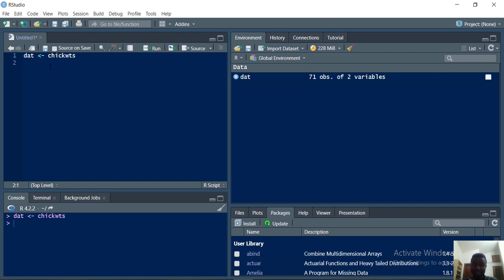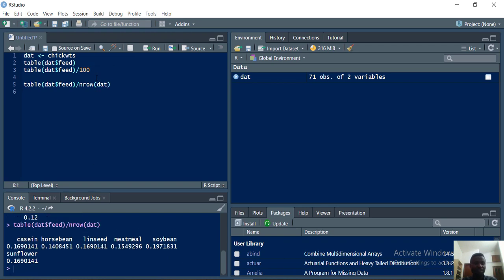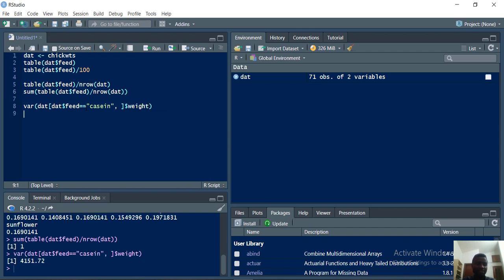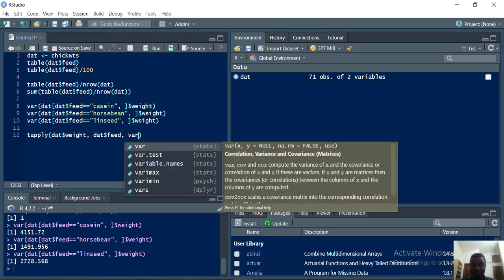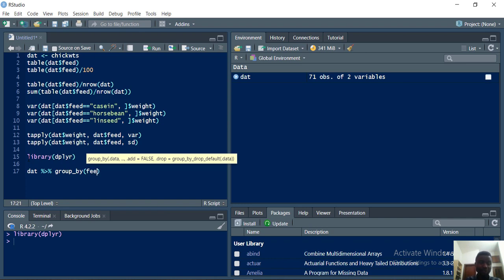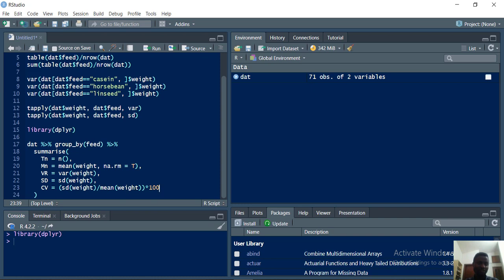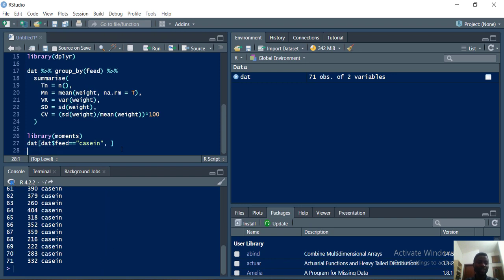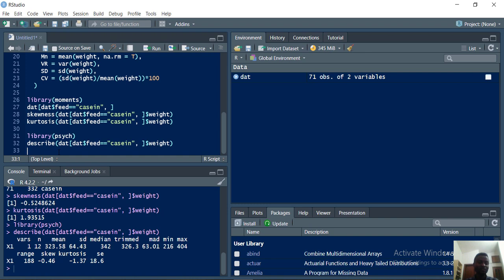Measure of Spread in a Data Using R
This is the second part of the video on the measure of spread in R. Here, I provided alternative functions in R that we can use to make the task easy.
Enjoy as you watch and remember to submit your questions, comments and remarks at the end.

Stay blessed.